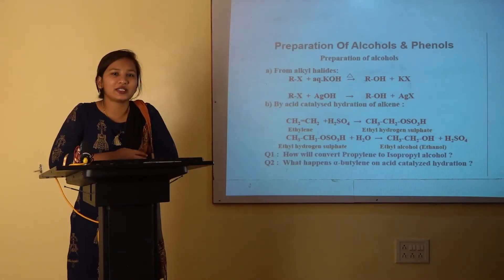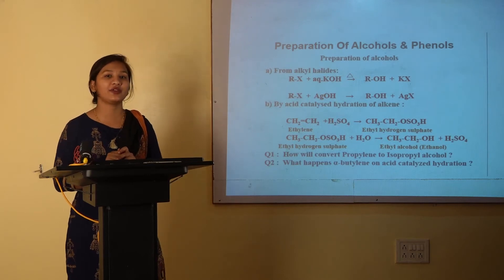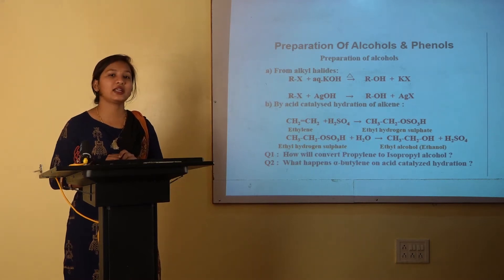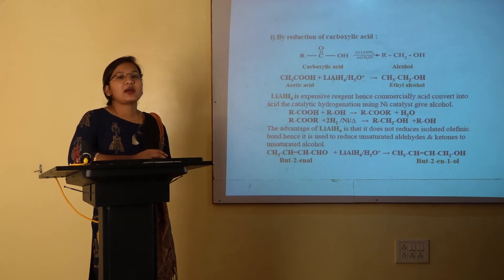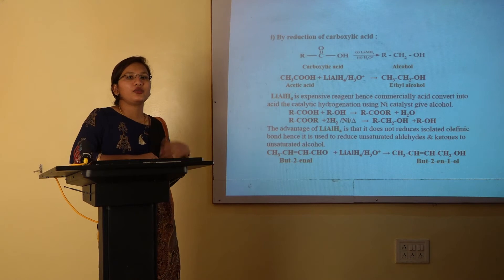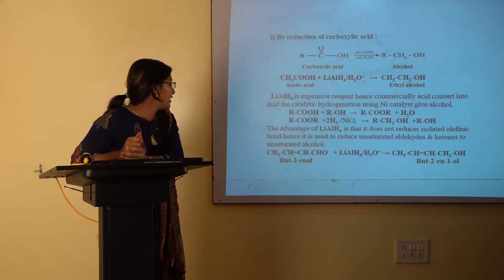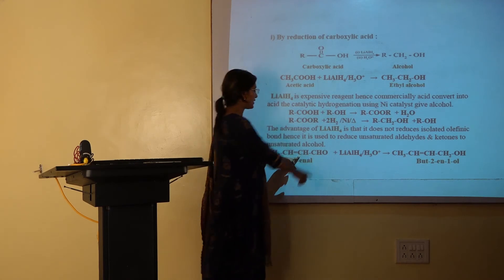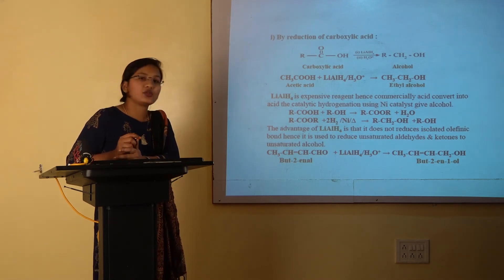11th / 12 th Science |Chemistry |Alcohols, Phenols &Evhers